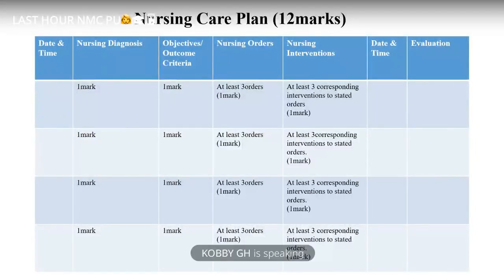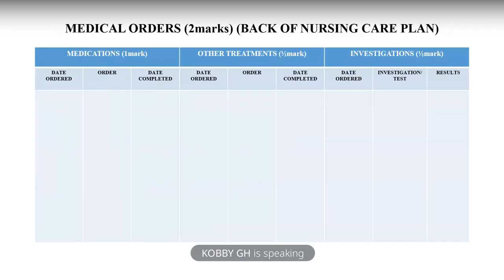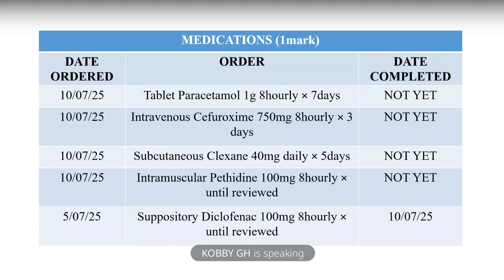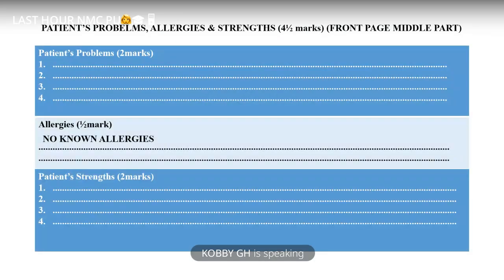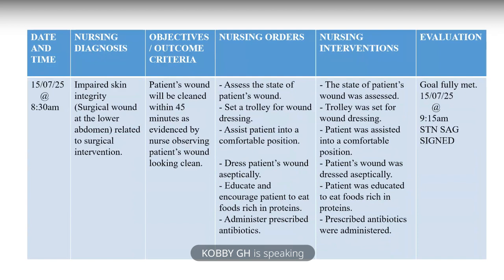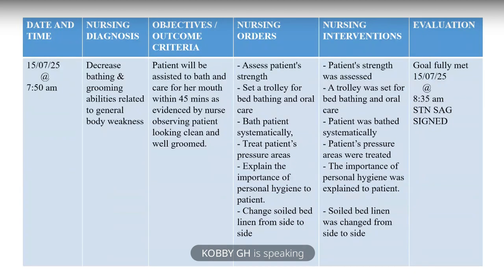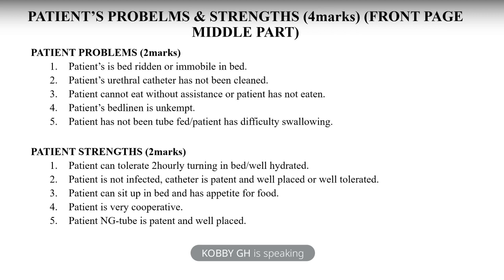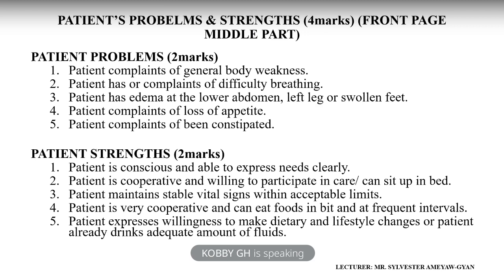MASTERING NURSING CARE PLAN